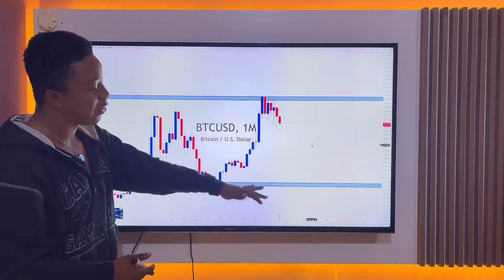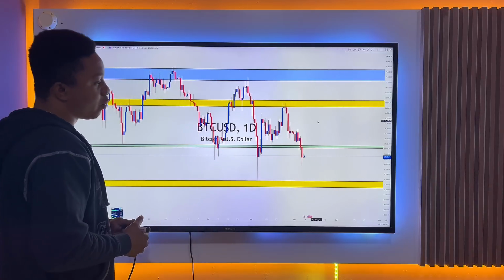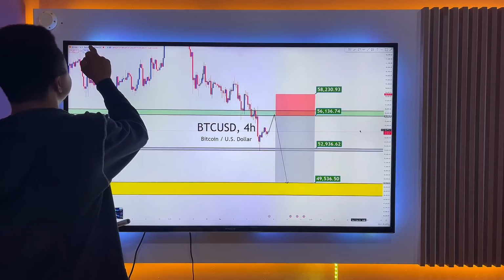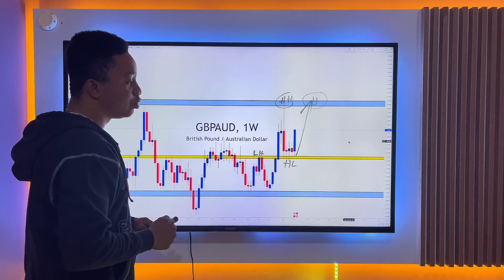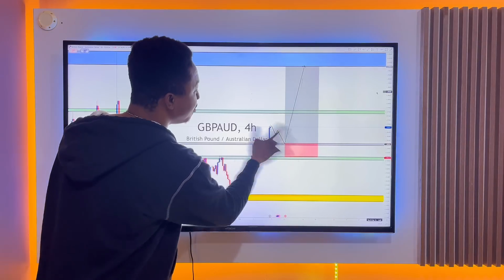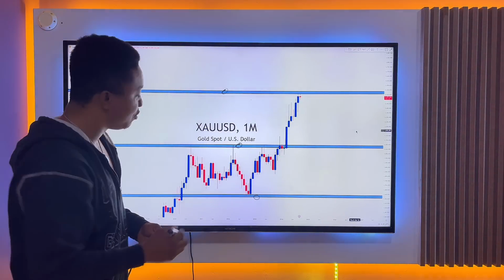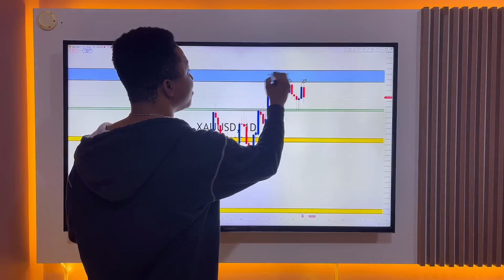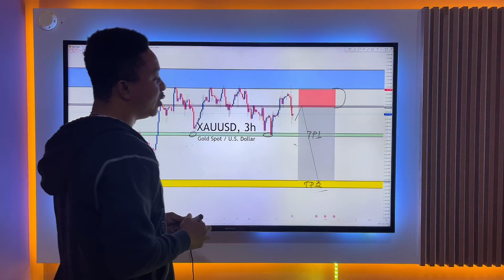HOW TO DO TECHNICAL ANALYSIS (TOP DOWN ANALYSIS) PRICE ACTION